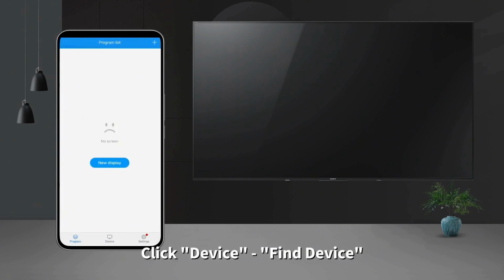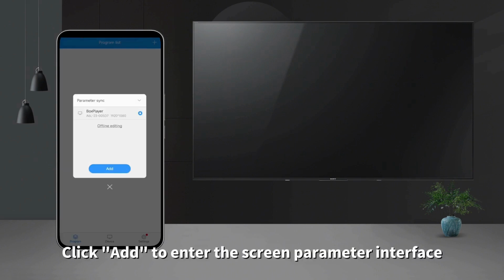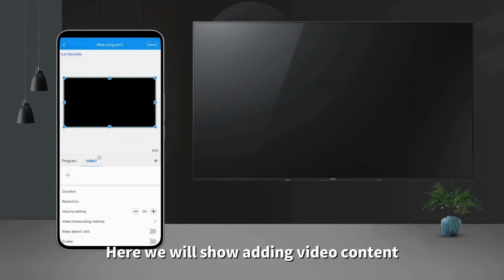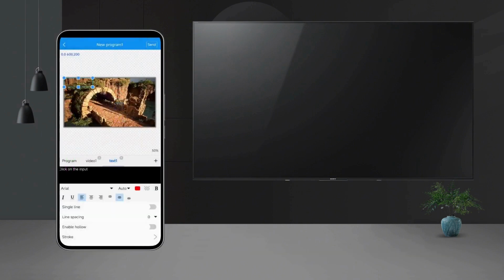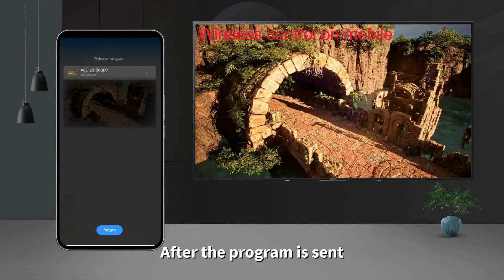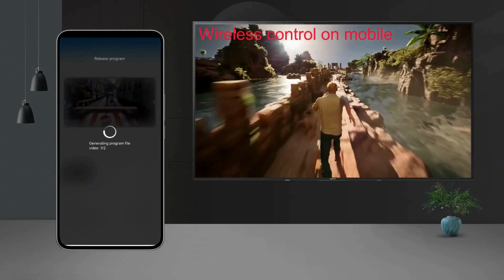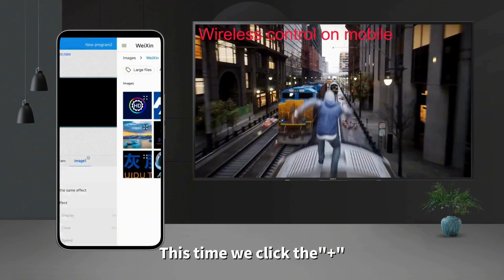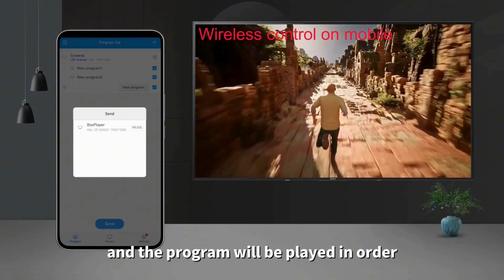LEDART MANUAL OF SMARTPHONE APP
Hello! In this video, I will show you how to use the LED Art app to control your LED screens. We will go through installing the app, connecting the controller, creating a programme, uploading media files, and sending content to the screen. Let's get started!